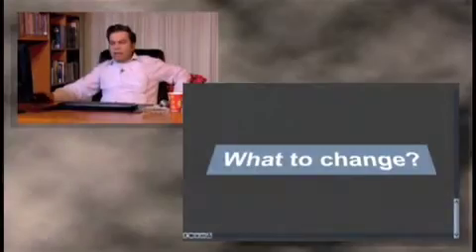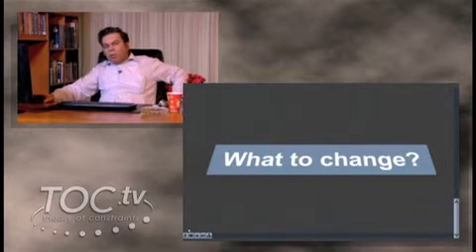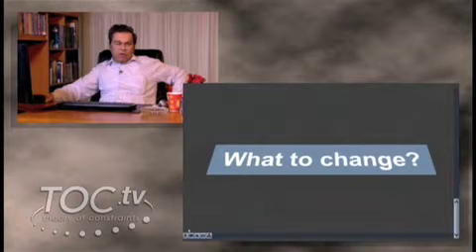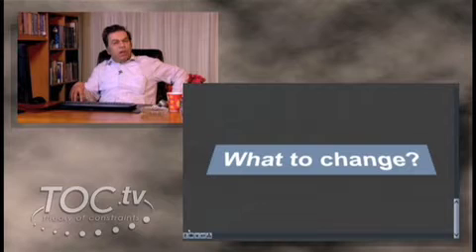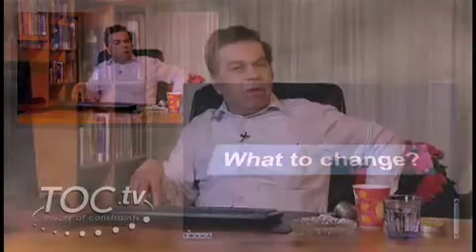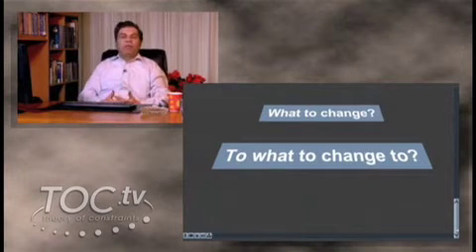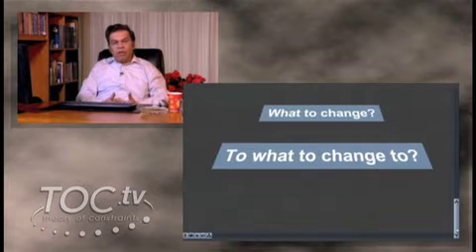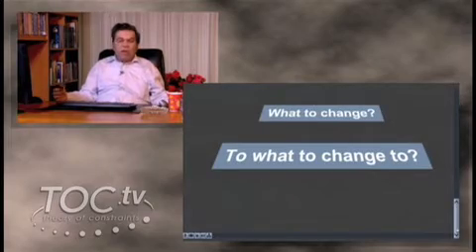Answering "To what to change to?"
Dr. Eliyahu M. Goldratt explains the answer to the second question of improvement based on the Theory of Constraints.